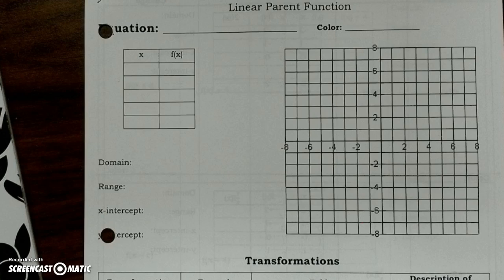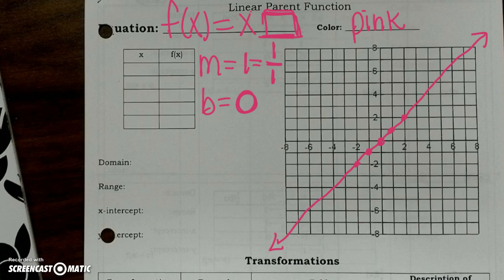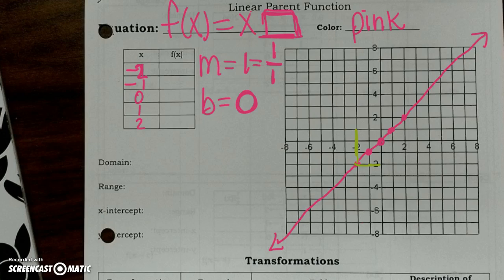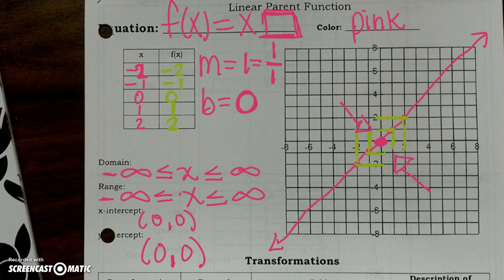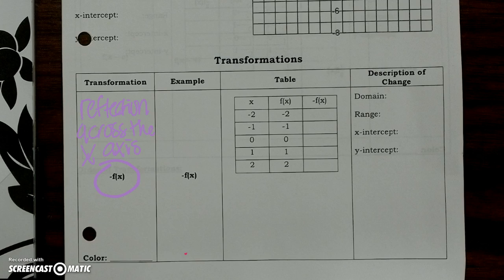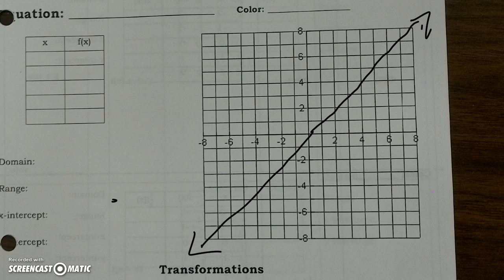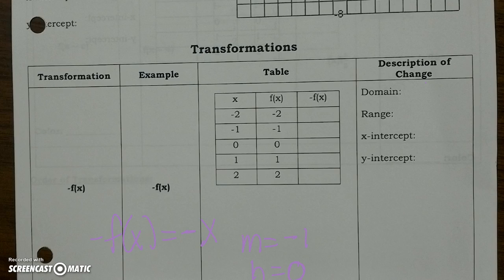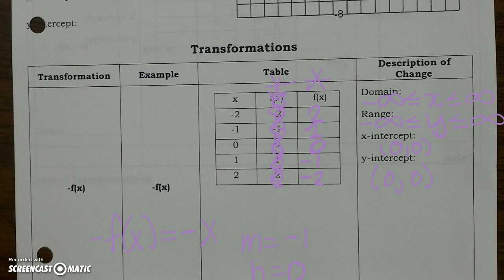Linear Parent Function Assignment